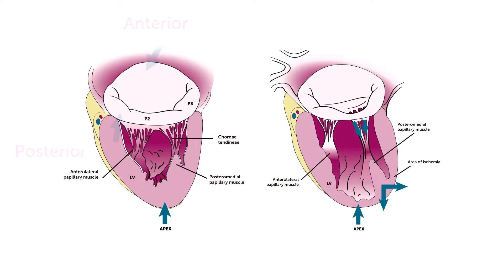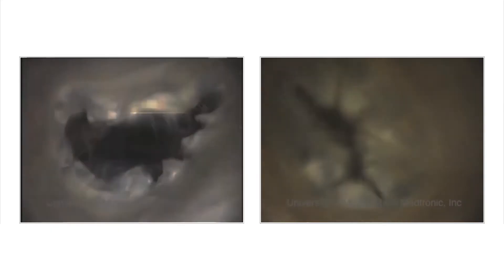What is the anatomy of the mitral valve, and what pathologies can we detect?